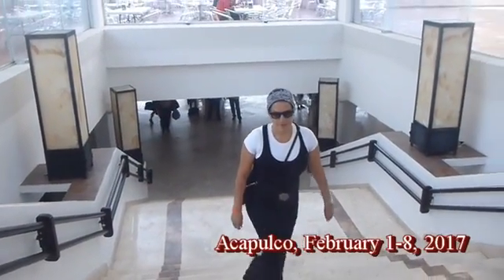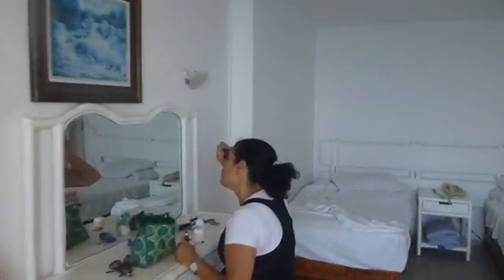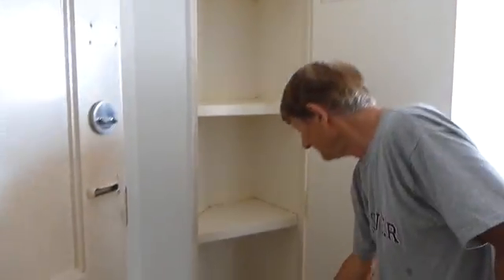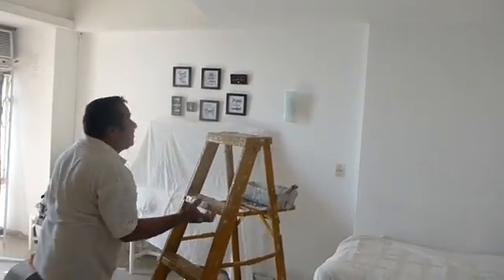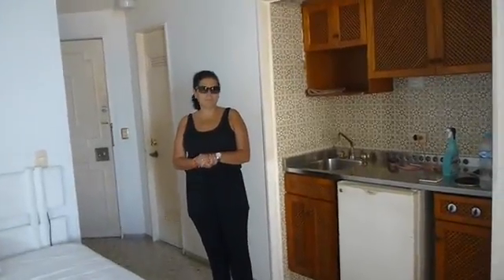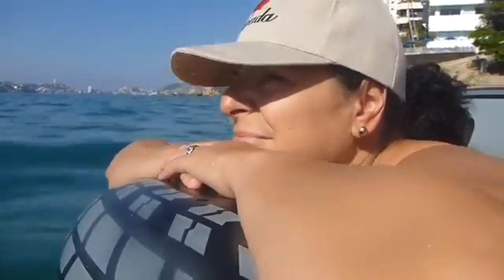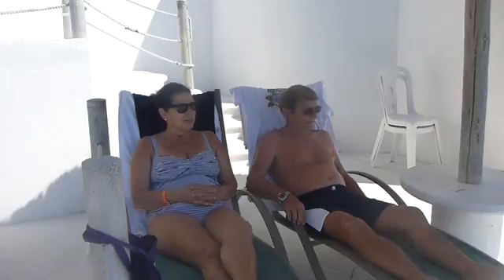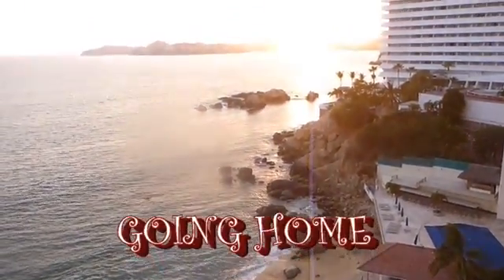ACAPULCO FEBRUARY 2017 ADVENTURES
WE ARE AD­VEN­TUR­ERS, BUSI­NESS­PERSONS, VIDEOG­RA­PHERS,
PHO­TOG­RA­PHERS, TRAV­ELLERS WHO EN­JOYS VIS­IT­ING EX­OT­IC PLACES, LOVE MU­SIC, PROUD OWN­ER OF A SWIM­MING POOL, BMW Z 4, SPEED BOAT AND DRIVE A MER­CEDES BENZ, IPODS, IPADS WITH OVER 3,000 SONGS, MANY ARE DEUTSCHE SCHLA­GI­ER, MEX­I­CAN, POL­ISH MU­SIC.